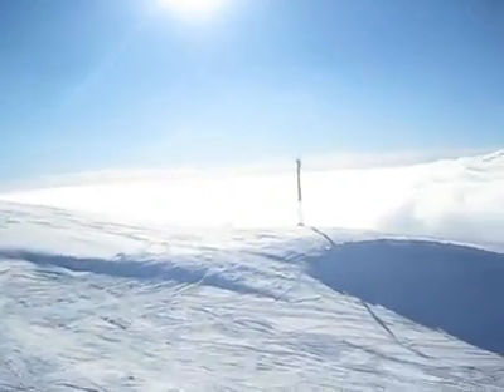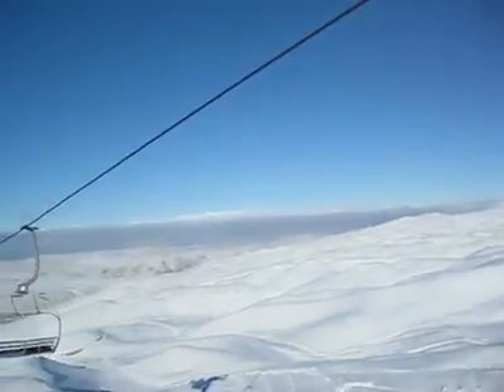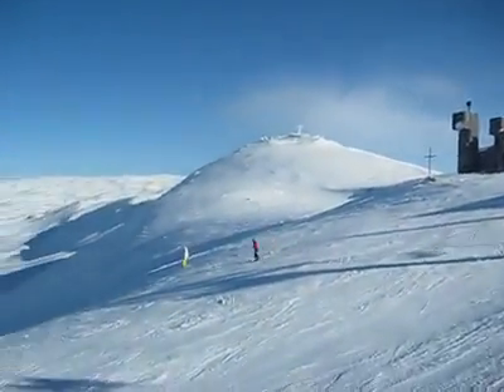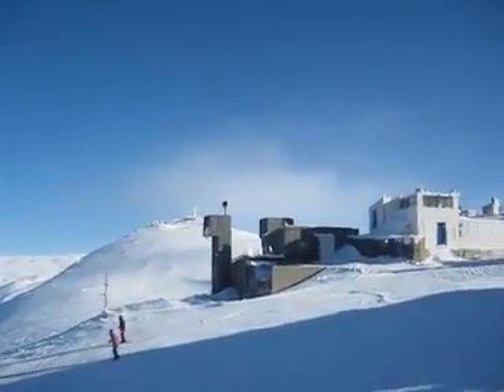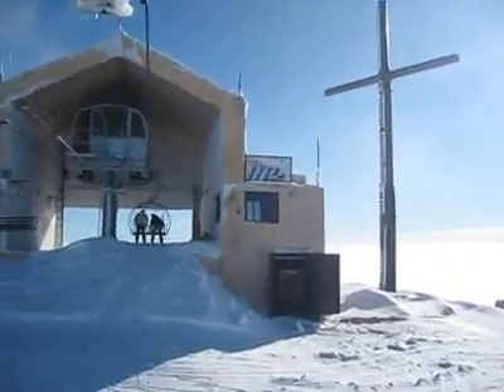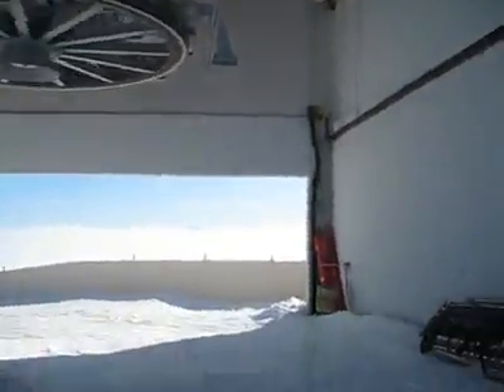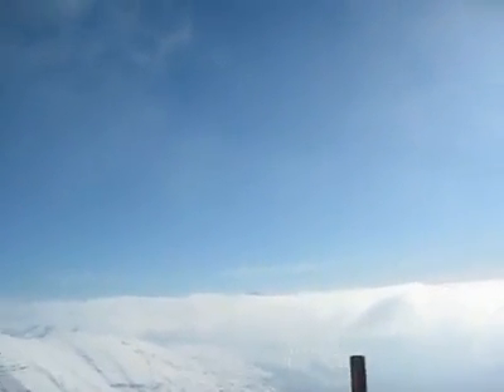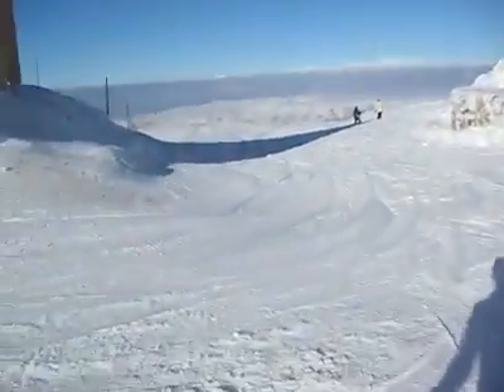Ski @ Mzaar on a sunny day in Lebanon with maDJam - Must see!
MadJam: Join me for a 3 minute ski ride at (just double checked) 2,400 meters above sea level!! If only our politicians in Lebanon can also enjoy winter the way we do... HURRY & enjoy the slopes before it gets hot again!